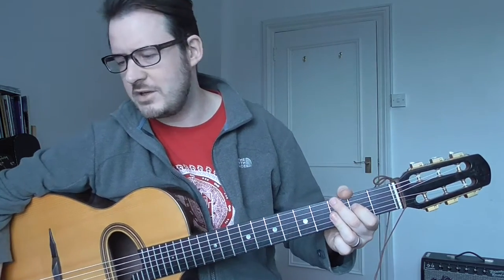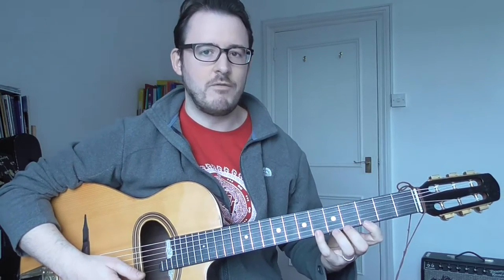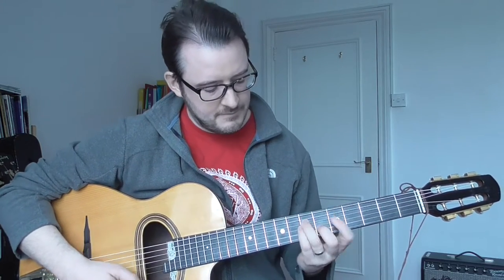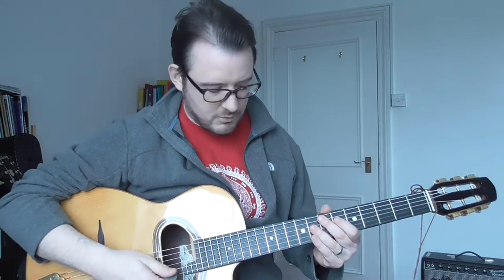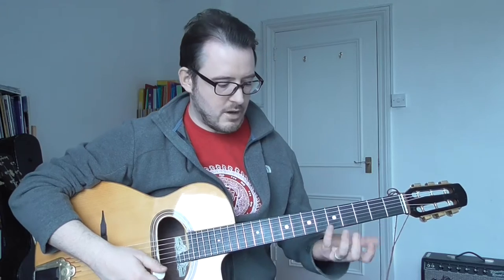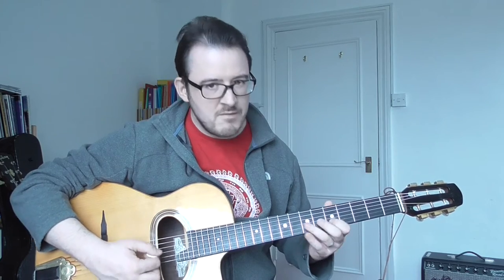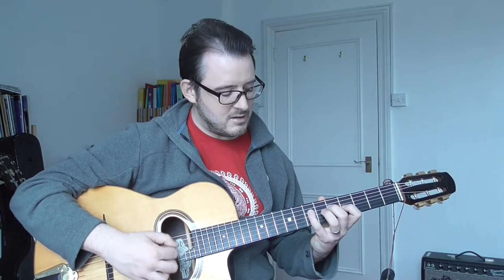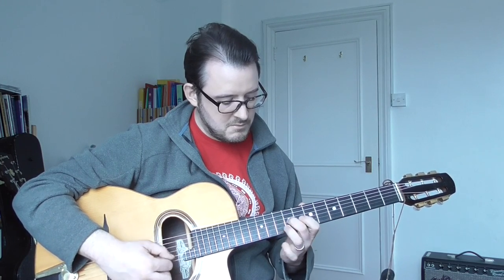Preparing a tune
The progression is

| Gm6 | % | Dm6 | % | E7 | A7 | Dm | D7 |